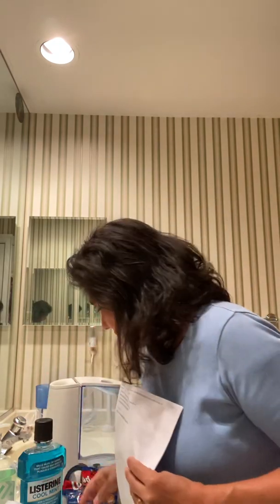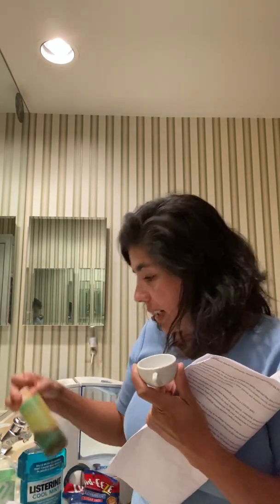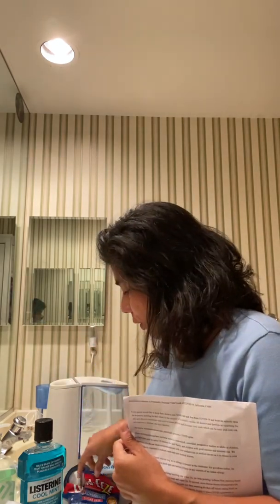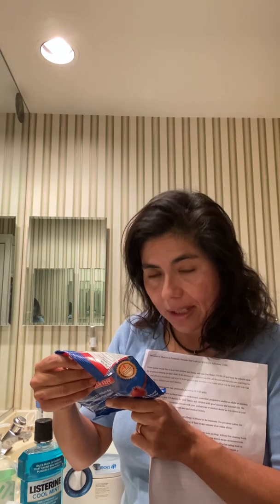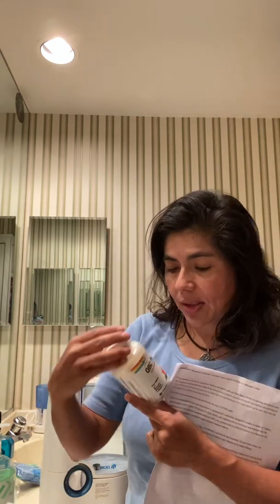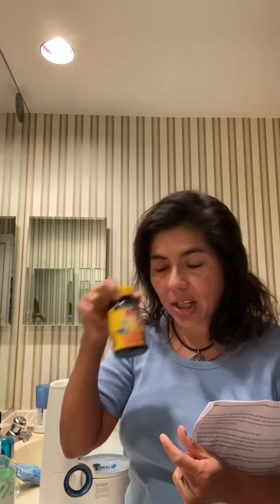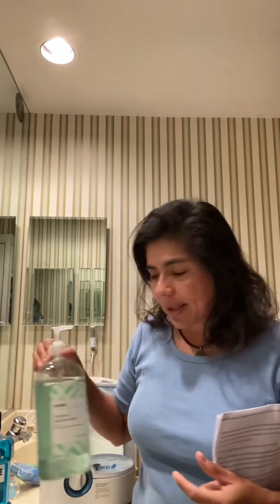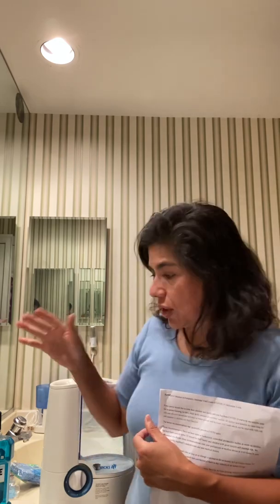Dr. Cremers Protocol #1: for family/friends. Prevent/treat viral infections naturally (ie COVID)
Per patient request, here are the links where I get them

If you have no allergy to iodine (check before using with other betadine/povidone iodine on skin first to be sure no allergy), this could help prevent significant respiratory viral infections (ie, COVID and all its variants; influenza, other Coronaviruses). Randomized, controlled studies are being done to show its effectiveness.
Be sure you have no iodine allergy on skin before trying this at home.
Do not insert swab too deep and be cautious using it on children unless sure no allergy to povidone-iodine (ie Betadine). I usually tickle the inside of my nose to make myself sneeze as much as possible if I have any early symptoms of a runny/stuffy nose & I continue to make myself sneeze (in safe place away from others) until the runny/stuffy nose is gone: so I might have to do the swabing multiple times a day. I also take Quercetin (my favorite is this one suck on Cold Eeze (my favorite are sugar free 2-3 lozenges a day, take 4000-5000 Vitamin D3 (grape flavored chewable is my favorite massage my Trapezius muscles if feel tension or a headache starting, take hot shower, get a message asap & get extra sleep. Will do a podcast on this more specifically asap